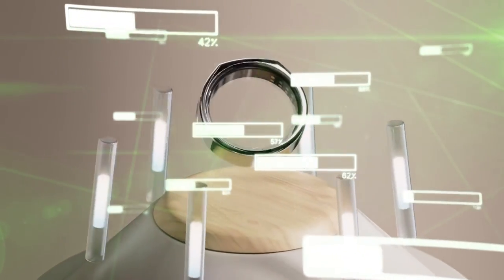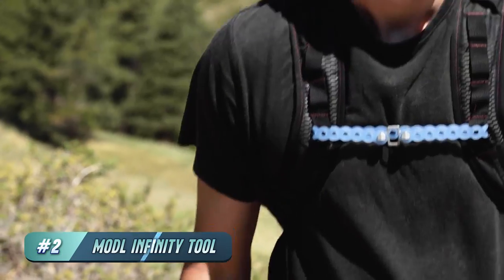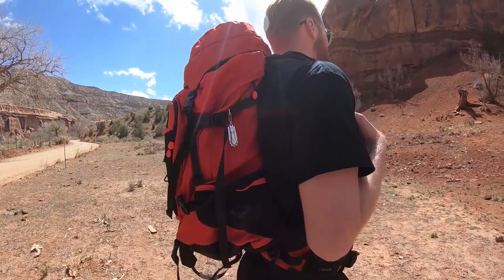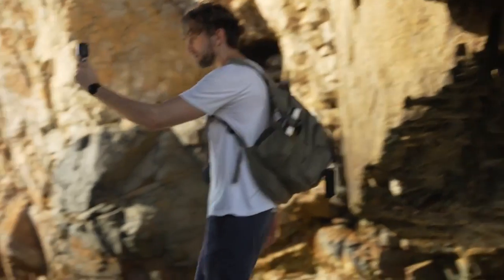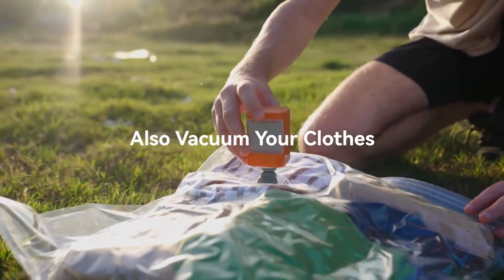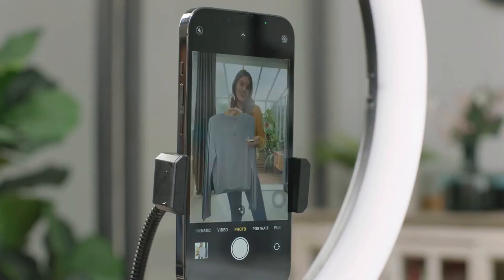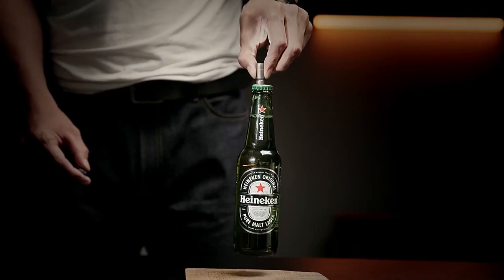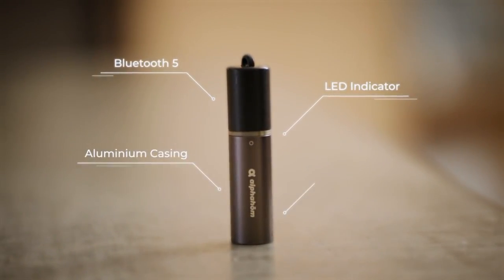10 POCKET GADGETS THAT YOU SHOULD HAVE । TOP TECHNET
10 Pocket Gadgets That You Should Have

Are you an avid traveler? Check out this video to learn about the top 10 pocket gadgets that you should have on your next adventure! From smart watches to Bluetooth headphones, see which gadgets will make your trip easier and more enjoyable. Stop wasting time researching online and let us guide you through the must-haves for your next getaway.

Pockets are more than just places to store your keys and wallet. They can also be places to store some of the most innovative gadgets around. This video showcases the top 10 pocket gadgets that you should have in your pocket to make life simpler and more efficient. From multi-tools to flashlights, and even a smartphone projector, you will be sure to find something to meet your needs. Each gadget is explained in detail, so you can make the best decision for yourself. So, grab your pockets and get ready to take a look at these incredible gadgets!

10. Alphahom Care Go.
9. YSMART Bullet.
8. Touchpad.
7. SDS PRO.
6. Giga Pump 2.
5. LAMBOGO.
4.  iJoou.
3. Everyday Blade.
2. MODL INFINITY TOOL.
1. YeeChan Photography Lens.

If you're an entrepreneur or someone who simply loves technology, it's important to keep up with the latest trends in the world of inventions.

TOP TECHNET । Top 10 Pocket Gadgets That You Should Have । TOP TECHNET